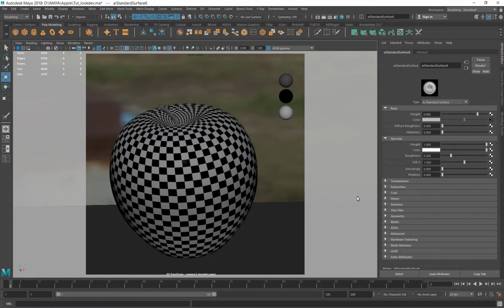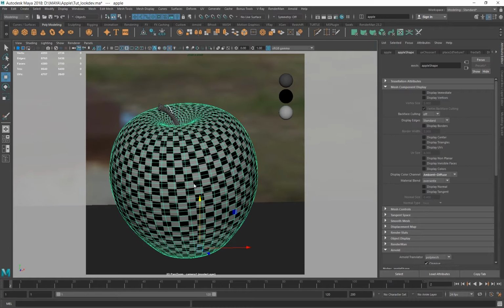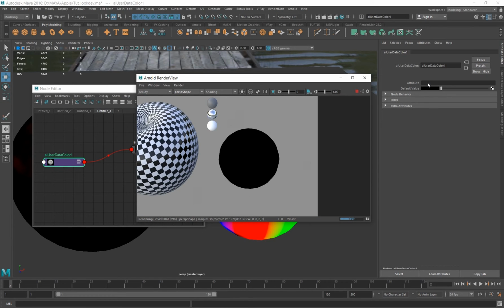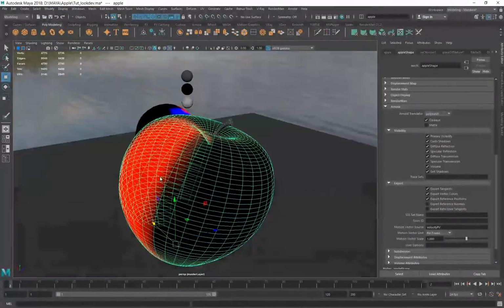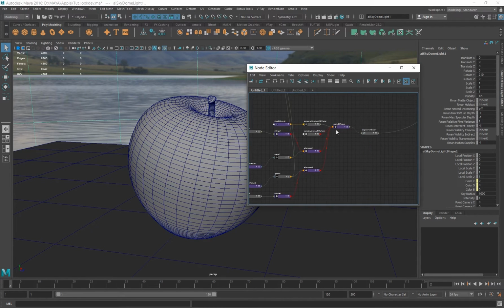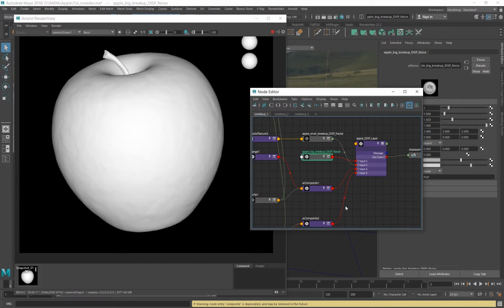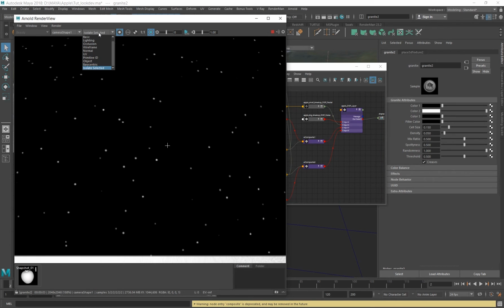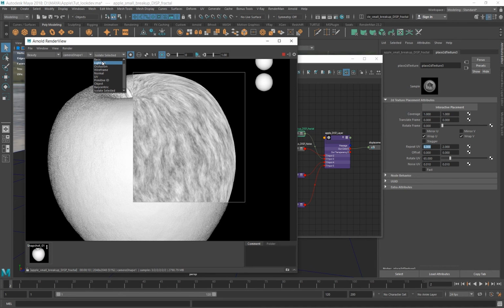Photorealistic apple Look dev and lighting in Arnold render and Maya - part 2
Welcome to the relm of PHOTOREALISM. Lets learn how to LOOKDEV a PHOTOREALISTIC APPLE with PROCEDURAL TEXTURING and SHADING and finally do the LIGHTING in AUTODESK MAYA and ARNOLD RENDER. In this part we will look at basic uv mapping of the APPLE. then HOW TO PAINT VERTEX COLOR MAPS IN MAYA, how to get the vertex color data to the shader using AIUSERDATACOLOR node in ARNOLD RENDER. Also we dive into CREATING DISPLACEMENT MAP PROCEDURALLY IN MAYA with fractal node. You will learn HOW TO ADD DISPLACEMENT IN MAYA, and BASICS OF DISPLACEMENT SHADER when WORKING WITH ARNOLD RENDER IN MAYA.

00:00 Title
00:28 Intro
00:52 UV mapping
04:42 Vertex color data
12:56 Displacement
26:19 Missed details
28:31 Thank you